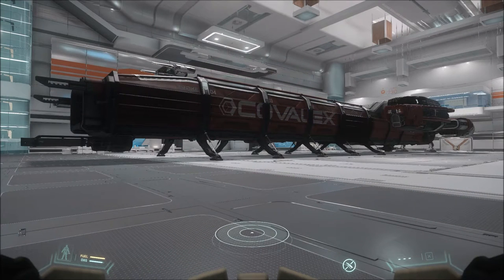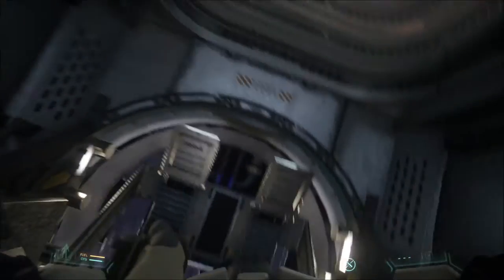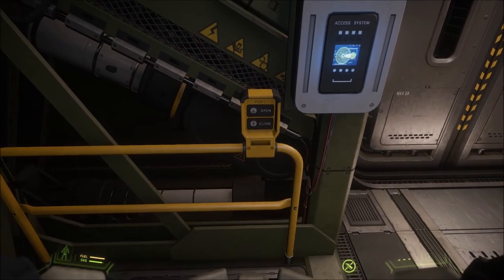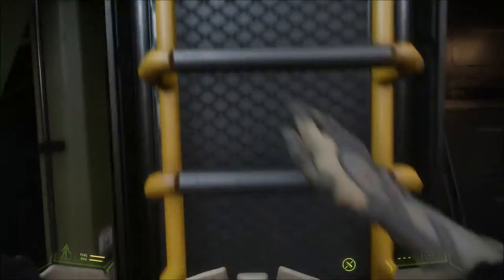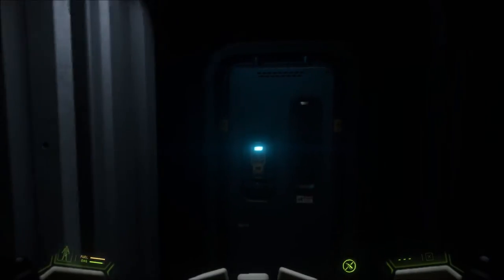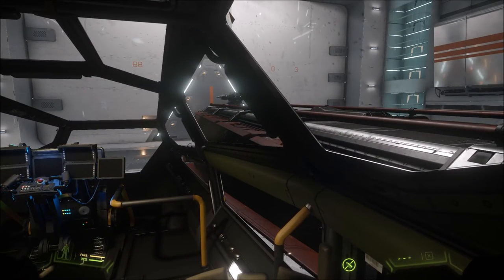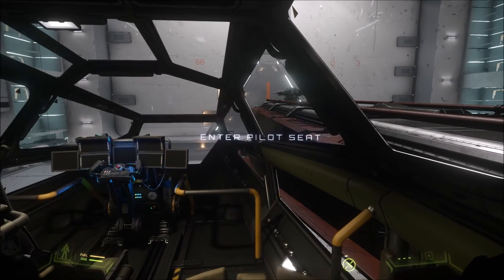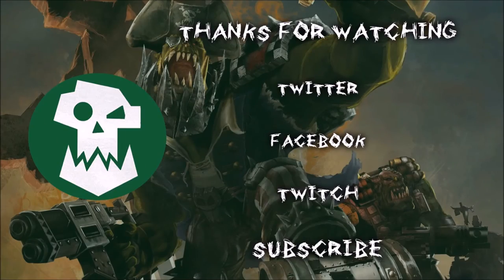Star Citizen: Lets take a look at the Caterpillar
A little hangar tour of the Caterpillar
Drake maintains that the Caterpillar, a sprawling, modular spacecraft which appears at least somewhat like its namesake, is for legitimate commerce and extended search and rescue missions... but at the end of the day, the Caterpillar is truly the evil twin of the Freelancer.